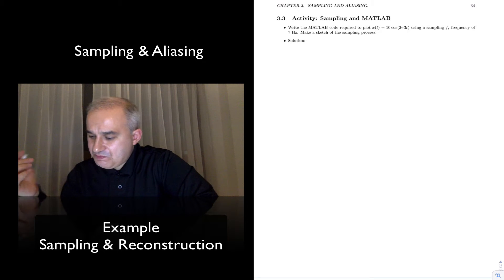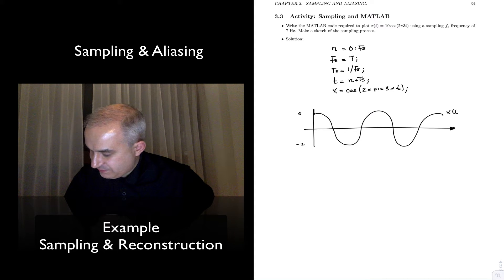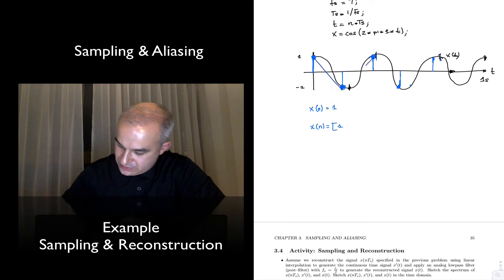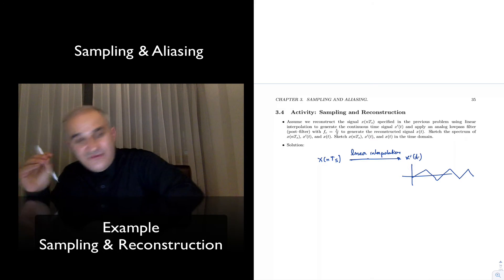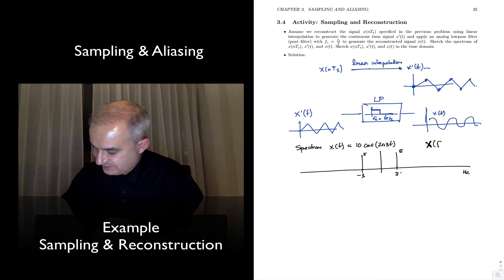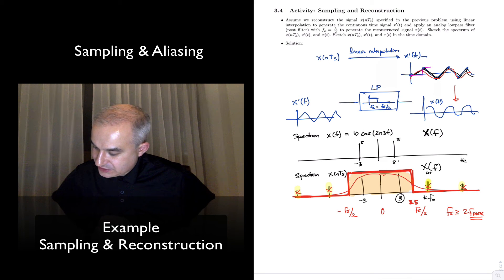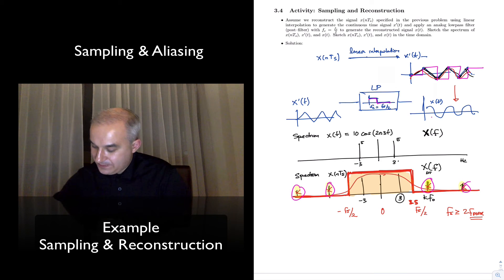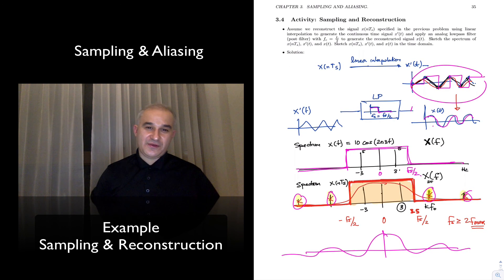DSP Topic 3: Example of Sampling & Reconstruction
This video explains the concepts of sampling and reconstruction using two simple examples. It introduces the concept of band-limited interpolation as the ideal reconstructor and compares it with other interpolation methods such as linear interpolation and the need for a post-filter to eliminate the spectral replicas